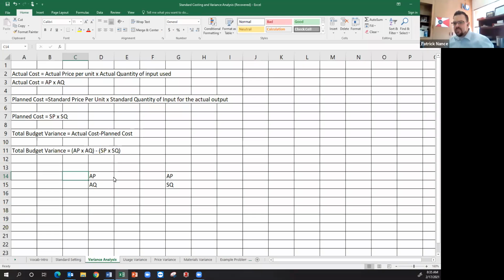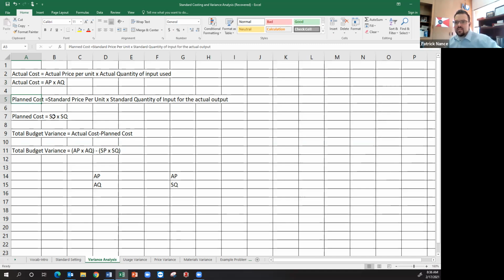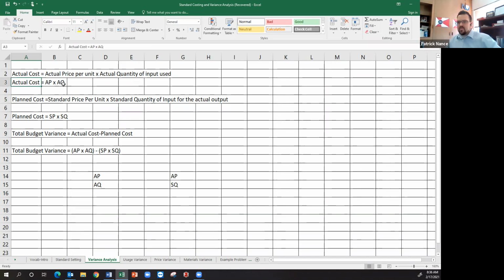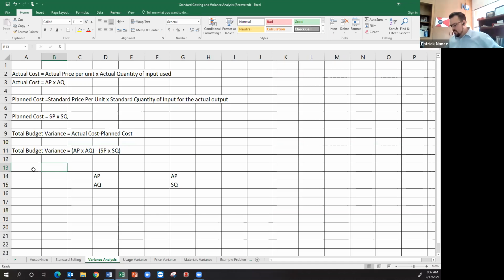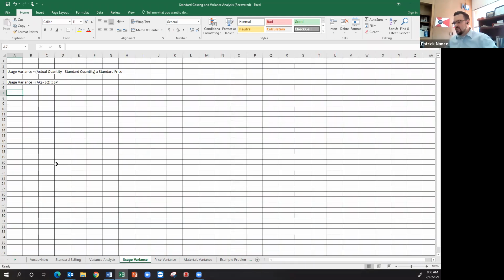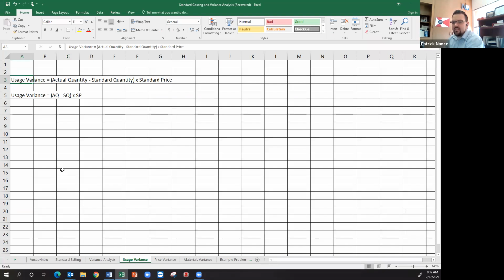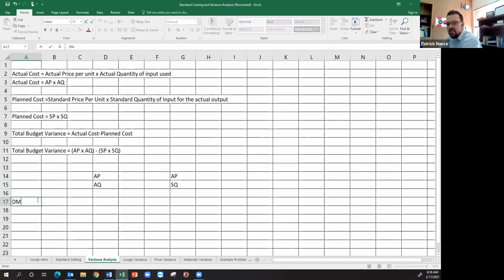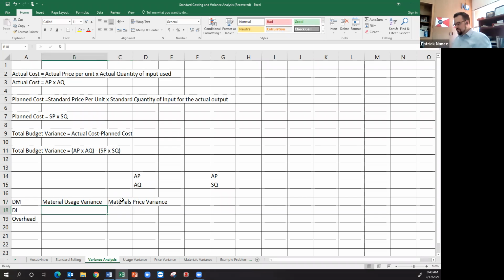Total Budget Variance